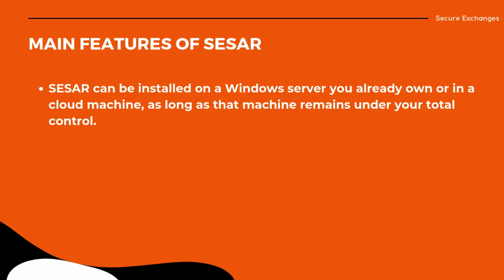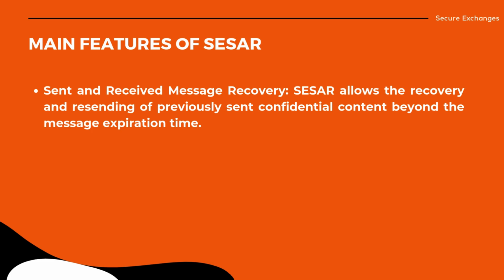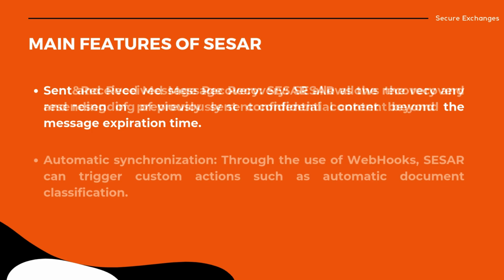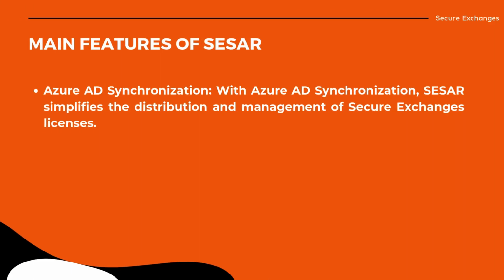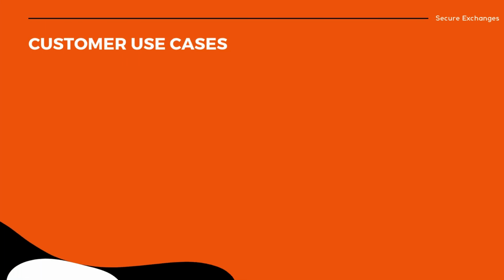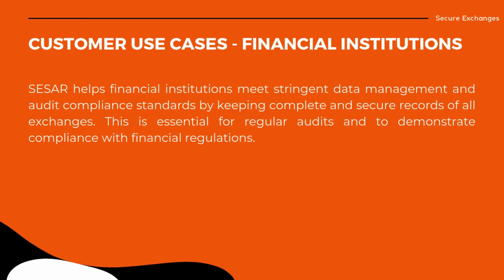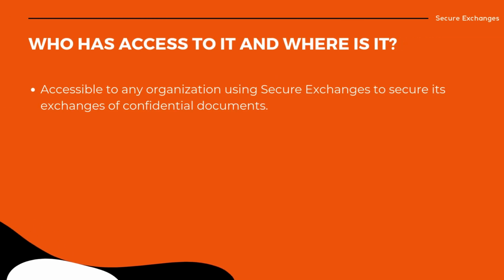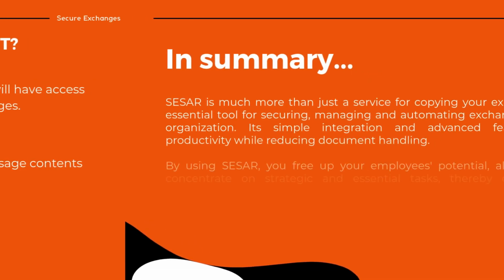Understanding How SESAR Works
SESAR, an acronym for ‘Secure Exchanges Send and Receive’. In this video, we'll explore how SESAR works, its usefulness, who can access it, where it's installed and its many advantages.

SESAR is an innovative solution developed by Secure Exchanges to secure and efficiently manage your confidential document exchanges.

Its main role is to synchronise and secure all exchanges and documents signed or received by your organisation's users.